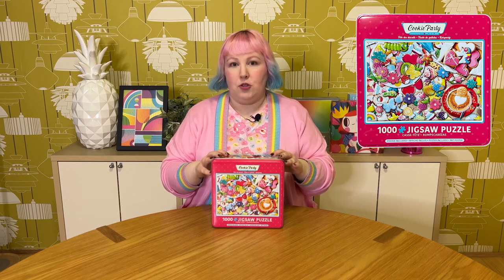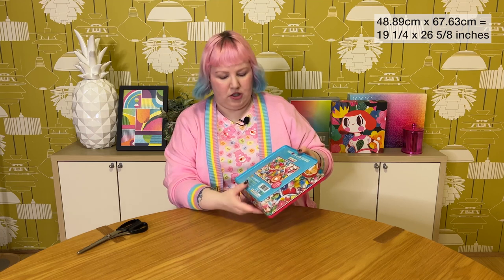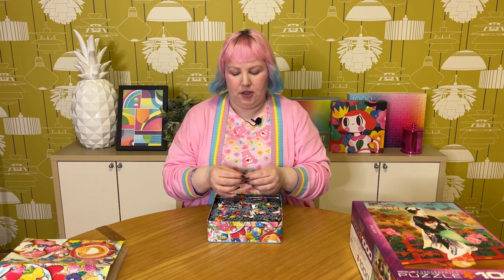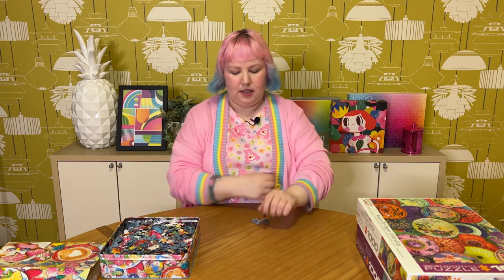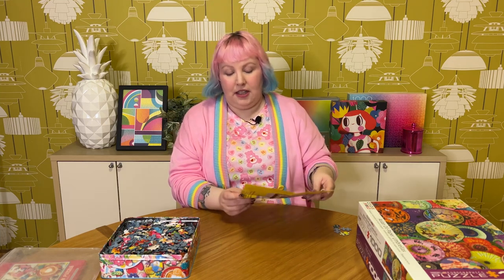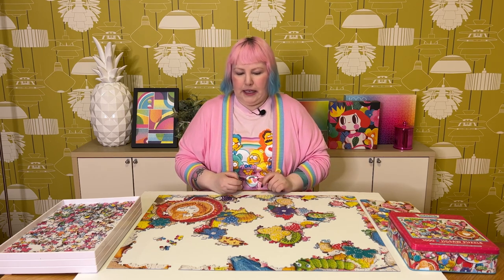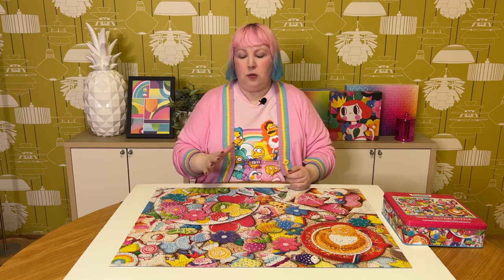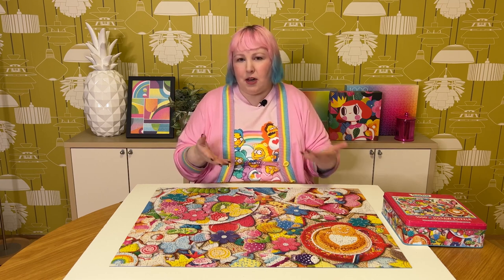Doing the Eurographics Cookie Party puzzle!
In today’s video I'll be piecing together this fun and colourful 'Cookie Party' puzzle from the brand Eurographics. Even though I have quite a few puzzles from the brand in my collection, it's been a while since I've actually done one! I've been curious to see what these new Eurographics puzzles in tins are all about too, so let's put one together and see what it's like!

(does not apply to PNP event puzzles)